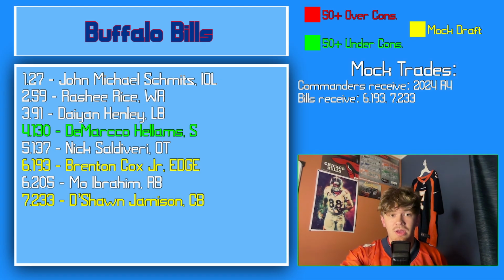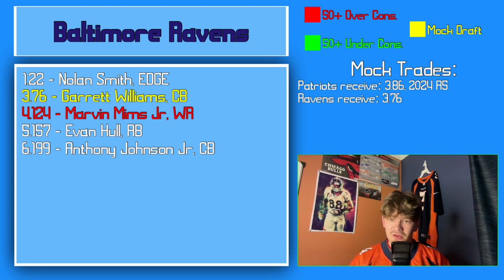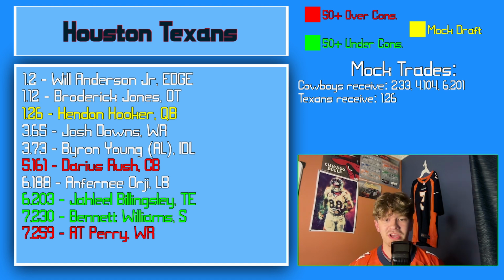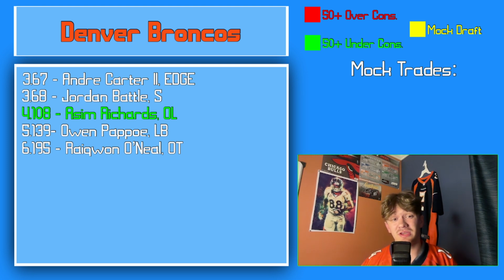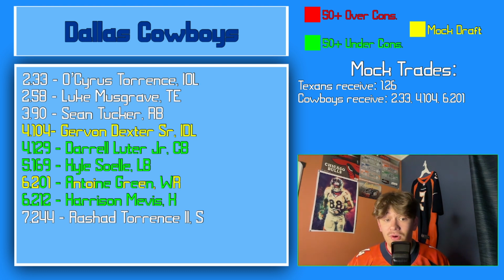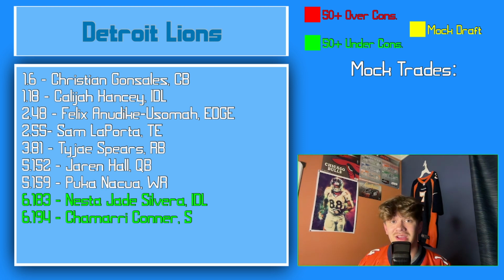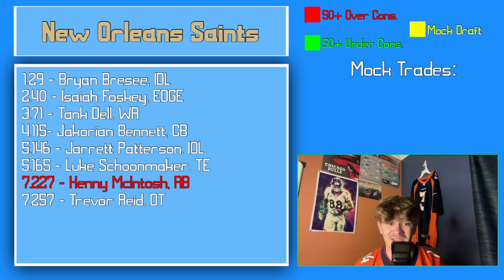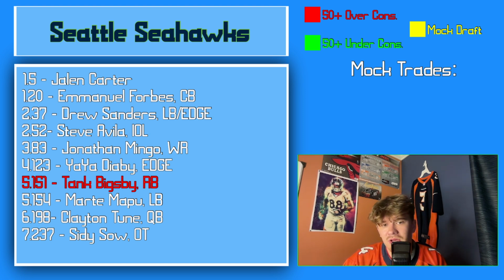2023 NFL 7-Round Mock Draft | Selections From Every Team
In this video, I perform a 7-round mock draft and go through the selections of every team. With some bold selections, some popular picks, and some way outside of consensus, this draft was a lot of fun.

If you are interested in the full mock draft, it is pasted at the bottom of this description in order, from 1-259.

I’m Chase Keller, and welcome to Chase Keller Journalism.

Welcome to Chase Keller Journalism.
Speaker: Chase Keller
Editing: Chase Keller

0:00:00-0:02:40 - Intro
0:02:41-0:06:44 - Buffalo Bills
0:06:45-0:08:50 - Miami Dolphins
0:08:51-0:12:41 - New England Patriots
0:12:42-0:15:26 - New York Jets
0:15:27-0:17:37 - Baltimore Ravens
0:17:38-0:20:36 - Cincinnati Bengals
0:20:37-0:24:04 - Cleveland Browns
0:24:05-0:28:32 - Pittsburgh Steelers
0:28:33-0:33:05 - Houston Texans
0:33:06-0:36:32 - Indianapolis Colts
0:36:33-0:39:55 - Jacksonville Jaguars
0:39:56-0:42:44 - Tennessee Titans
0:42:43-0:45:05 - Denver Broncos
0:45:06-0:48:42 - Kansas City Chiefs
0:48:43-0:52:33 - Las Vegas Raiders
0:52:34-0:55:13 - Los Angeles Chargers
0:55:14-0:58:02 - Dallas Cowboys
0:58:03-1:00:22 - New York Giants
1:00:23-1:02:51 - Philadelphia Eagles
1:02:52-1:05:03 - Washington Commanders
1:05:04-1:09:00 - Chicago Bears
1:09:01-1:12:18 - Detroit Lions
1:12:19-1:16:19 - Green Bay Packers
1:16:20-1:18:10 - Minnesota Vikings
1:18:11-1:20:16 - Atlanta Falcons
1:20:17-1:23:29 - Carolina Panthers
1:23:30-1:26:09 - New Orleans Saints
1:26:10-1:28:47 - Tampa Bay Buccaneers
1:28:48-1:31:42 - Arizona Cardinals
1:31:43-1:34:05 - Los Angeles Rams
1:34:06-1:36:12 - San Francisco 49ers
1:36:13-1:38:54 - Seattle Seahawks
1:38:55 - Outro